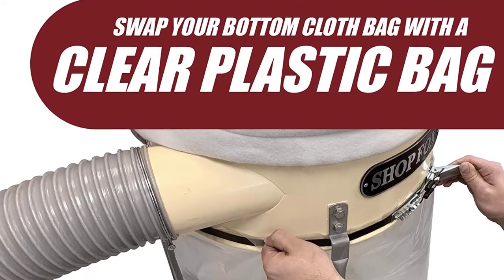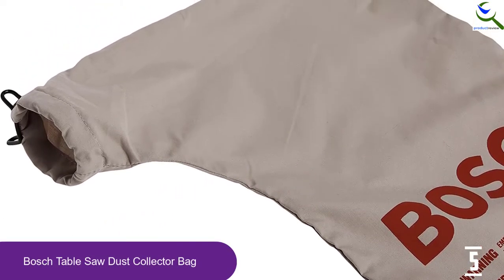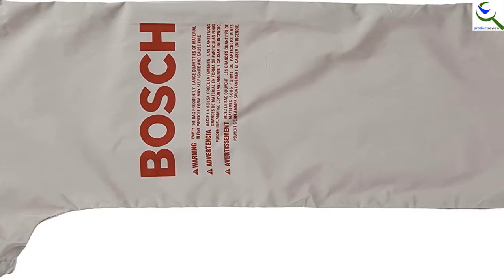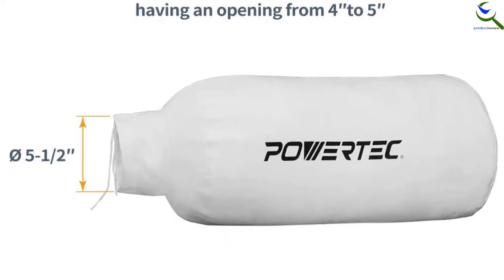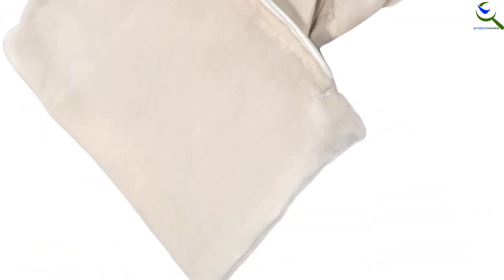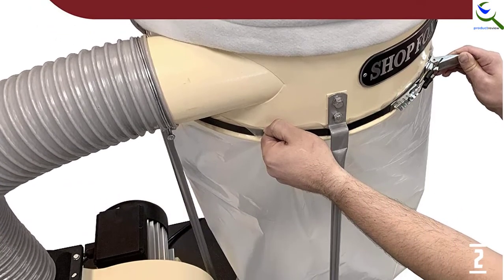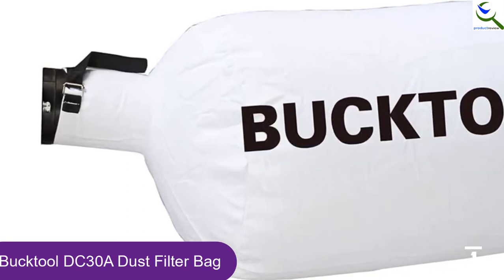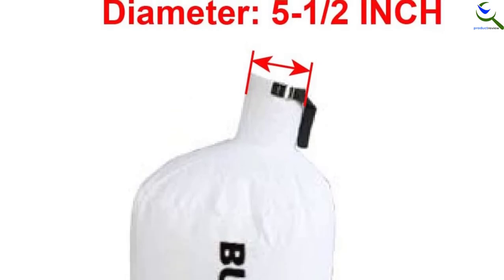Top 5: Best Dust Collector Bags in [2021 Reviews]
☛ All The Links to Best Dust Collector listed in this Video:-
5. Bosch Table Saw Dust Collector Bag

4. POWERTEC 3 Micron Dust Filter Bag

3. HQRP Dust Collector Bag

2. Clear Plastic Dust Collector Replacement Bag

1. Bucktool DC30A Dust Filter Bag

You are Searching Best Dust Collector for buy? You are in the right place for getting the important information on Dust Collector.

In this video we short listed the Top 5 Best Dust Collector in 2021. We make this list based on our own opinion.

We have checked each Dust Collector and tried to include an in-depth information of Dust Collector in our Video which will be sufficient to fulfill all of your demand. We recommended  Top 5  Best Dust Collector In this video. If you want to buy Best Dust Collector, we hope this list will be helpful to you.

➥ Prime Discounted Monthly Offering
➥ Try Twitch Prime
➥ Amazon Music Unlimited
➥ Try Amazon Home Services
➥ Kindle Unlimited Membership Plans
➥ Create an Amazon Wedding Registry